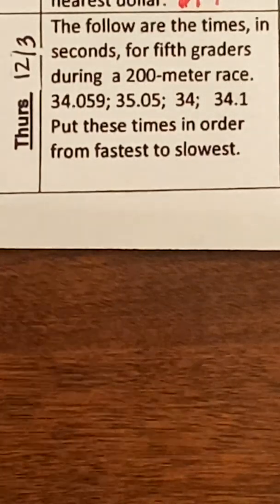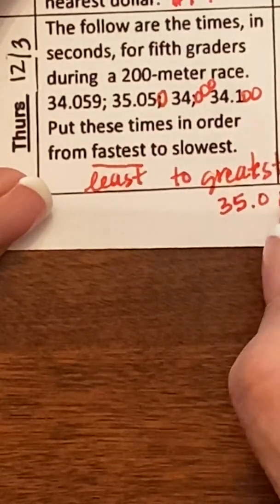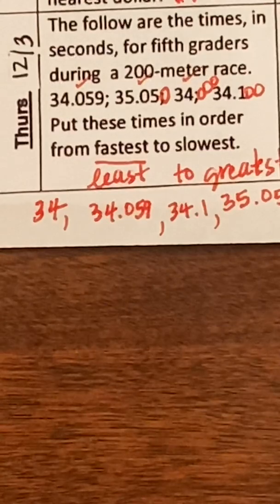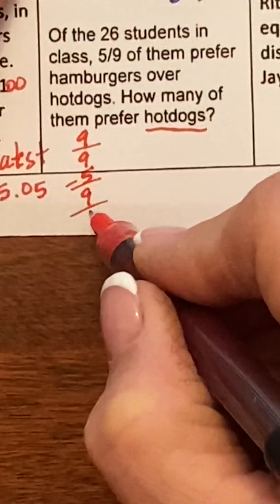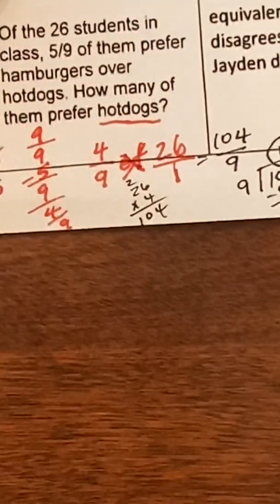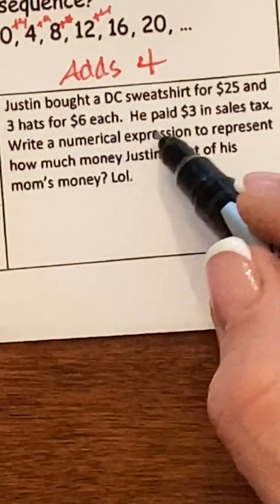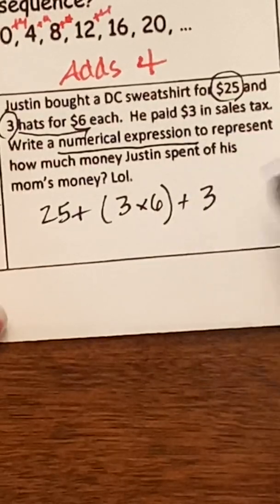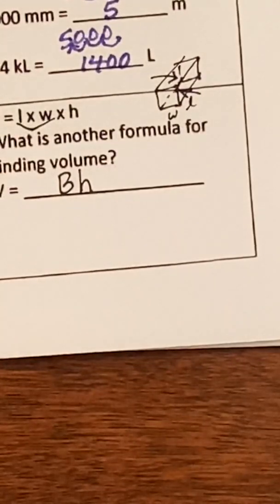Math Calendar Dec 3, Thursday